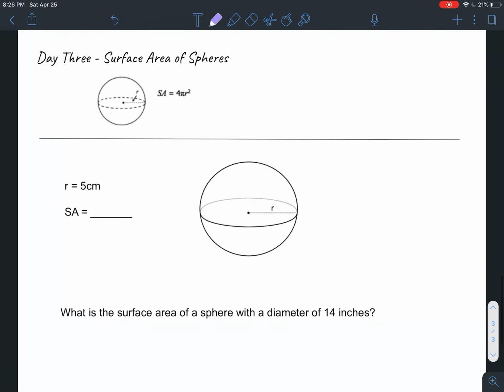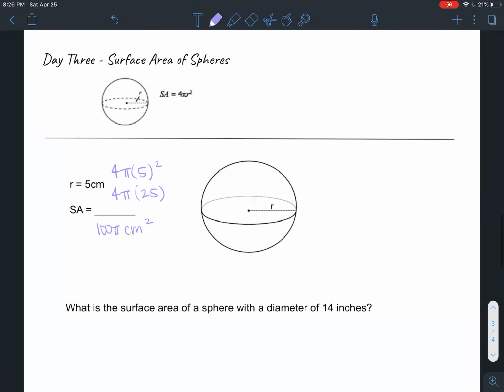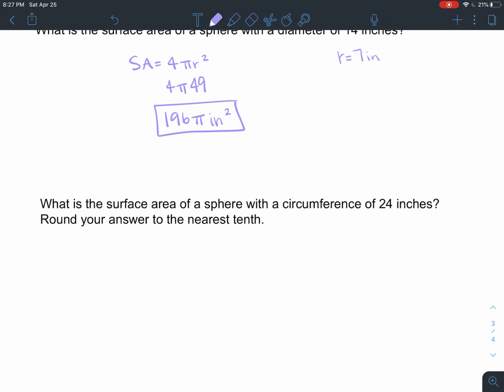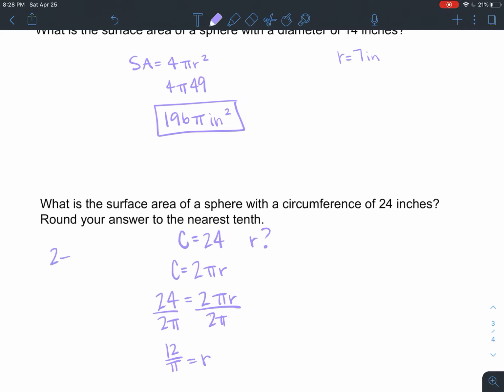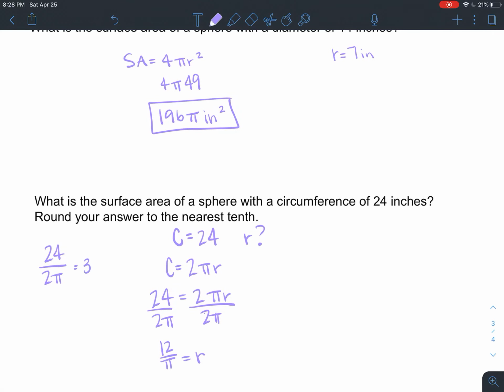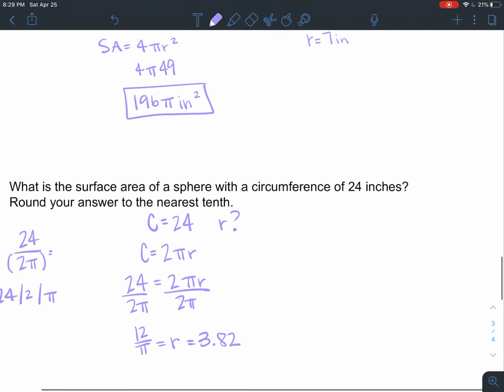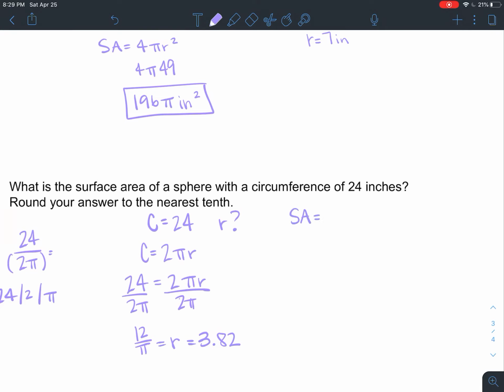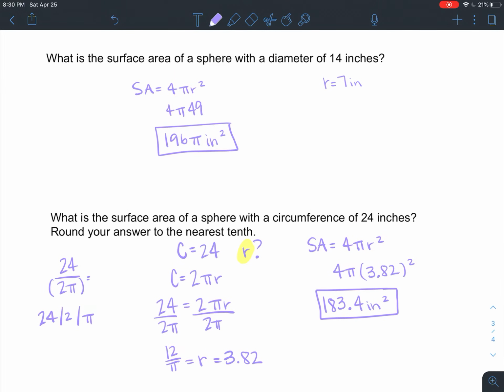At Home U7D3 - Surface Area of Spheres